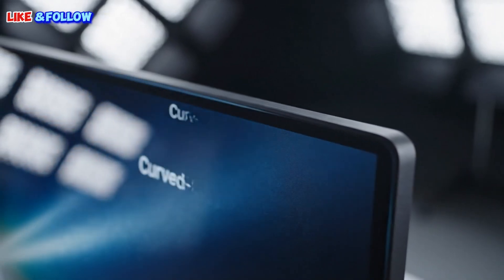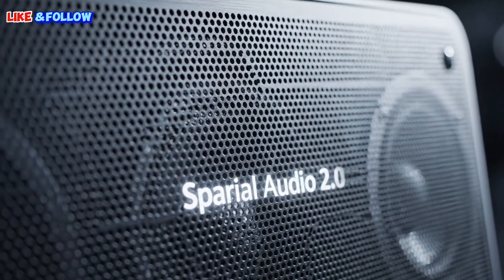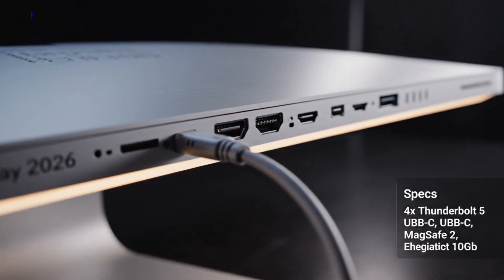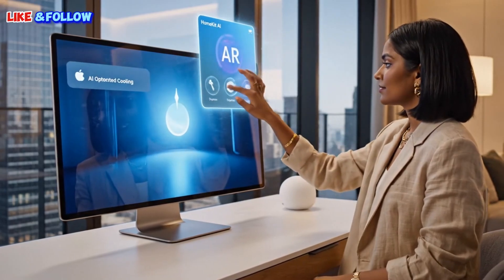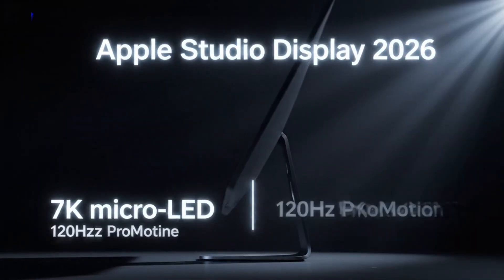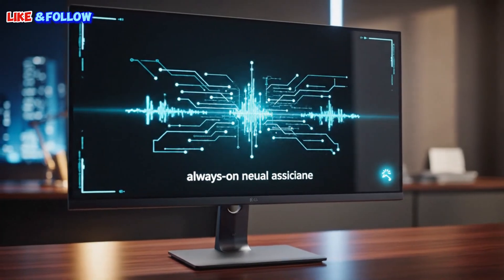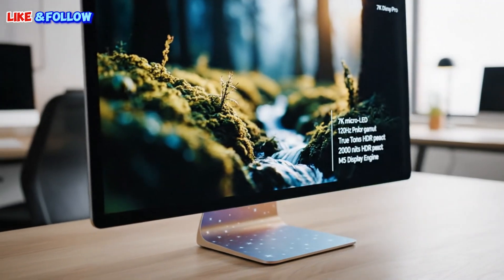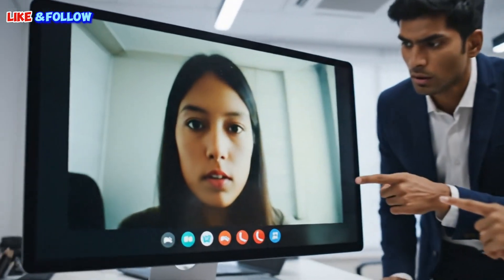Studio Display 2 Leak Makes Apple’s Monitor Interesting Again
Discover everything about the new Apple Studio Display 2! From rumored launch dates in 2025, to mini LED upgrades, design changes, and all the latest leaks and specs, we cover it all. Learn how Apple’s next-gen Studio Display could redefine desktop monitors, whether it’s for creators, professionals, or tech enthusiasts.
In this video, we dive into:
Apple Studio Display 2 specs: What improvements to expect in resolution, color accuracy, and performance.
Design updates: Sleek new look, thinner bezels, and possible material changes.
Price and availability: Latest rumors on cost and release dates.
New features and upgrades: Mini LED display, better HDR, and pro-focused features.
Comparison: How the new Studio Display 2 stands against the current Apple Studio Display.
Years later insights: Why Apple may finally upgrade its display lineup in 2025.
Whether you’re planning to upgrade your setup or just love Apple tech, this video breaks down all the Studio Display 2 rumors, leaks, and features in one place.
If you want, I can also make a longer, fully SEO-optimized version of this description around 400–500 words that will maximize YouTube search reach and CTR for Apple Studio Display 2.
Do you want me to do that?